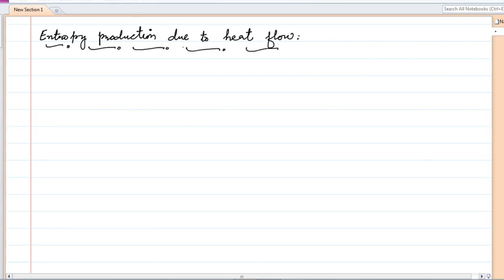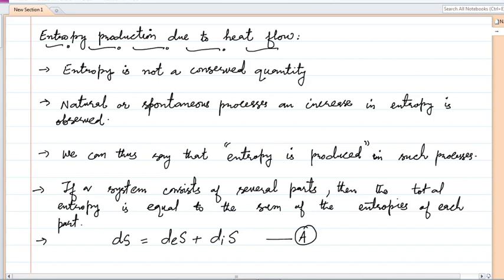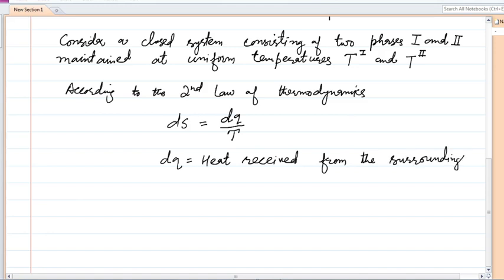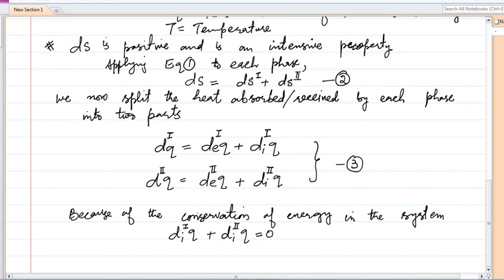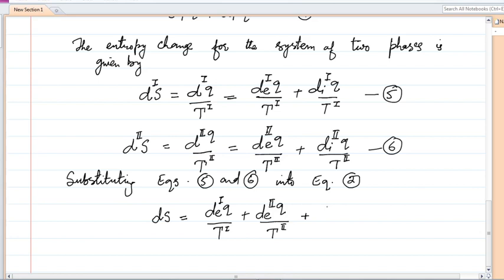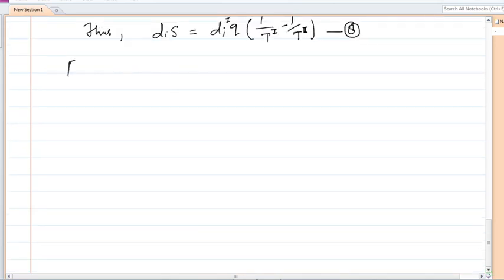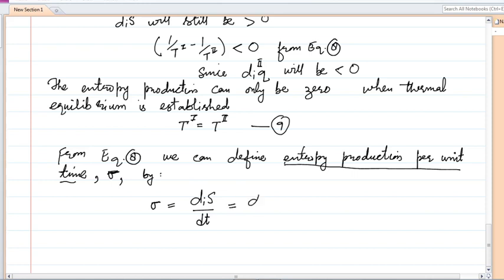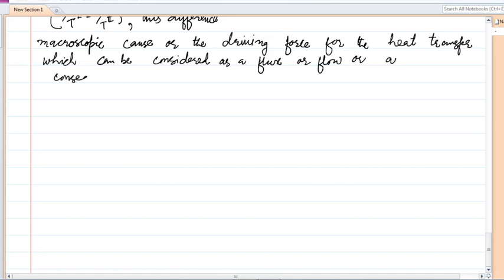Entropy Production due to Heat Flow